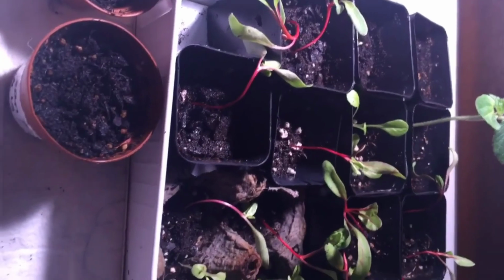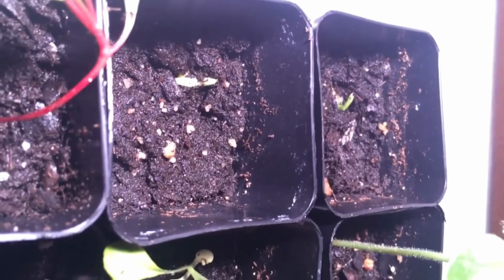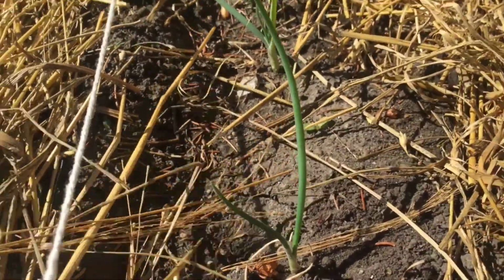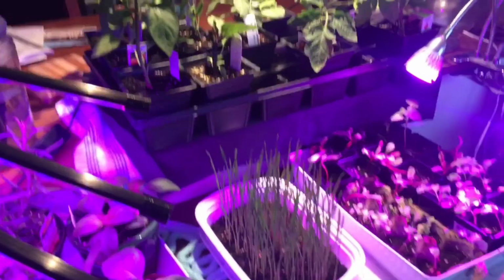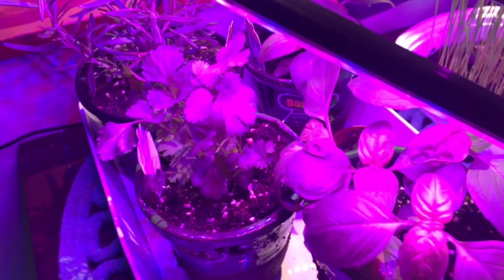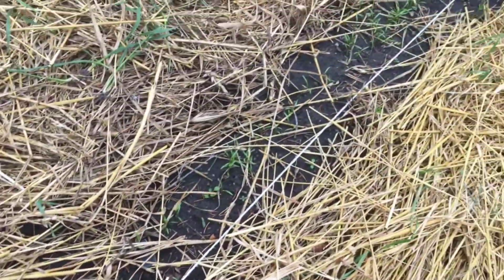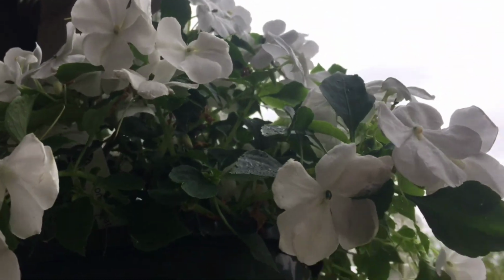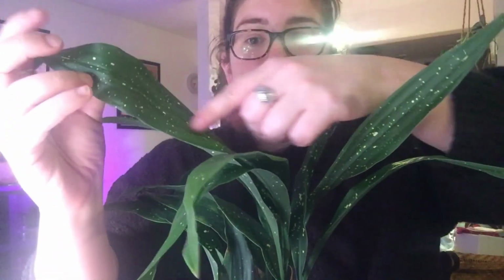PLANTING THE VEGGIE GARDEN! | Phase 2: Seedling Updates, Weather Drama, and FINALLY Finishing!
The conclusion of Vegetable Garden Vlog 2020!
I'll be posting updates throughout the season on my Instagram: @the_leafy_geek

I mention at the end of my video that to spread the gardening love, I wanted to share a few links to fellow YouTubers’ gardening videos. Here you go: